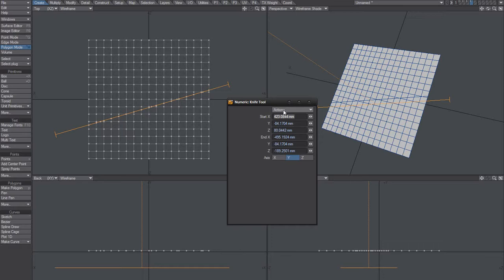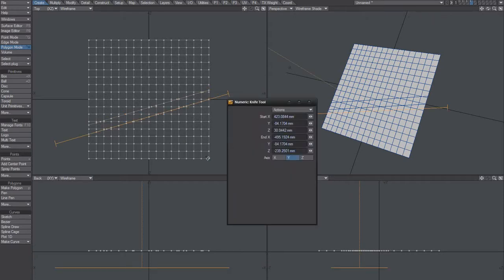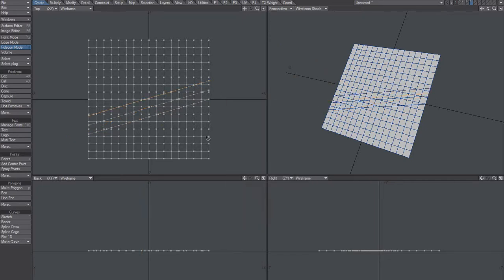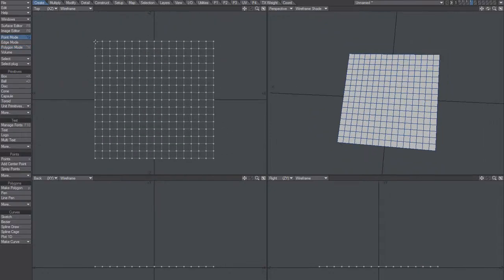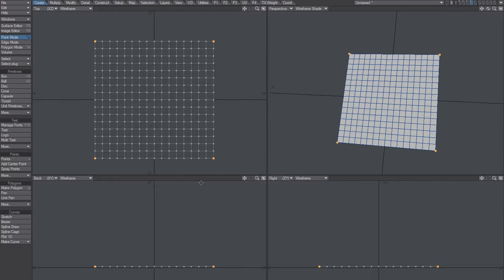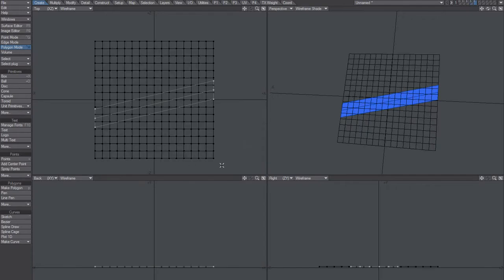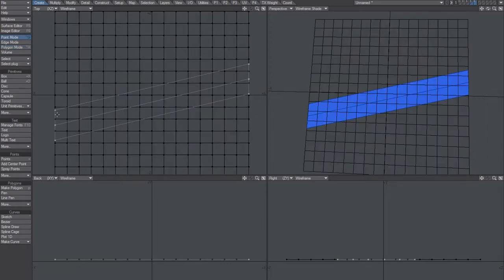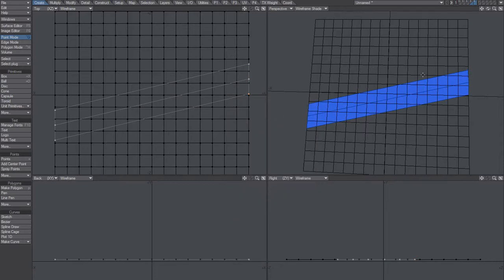LightWave Model - Slice, Parallel Cuts